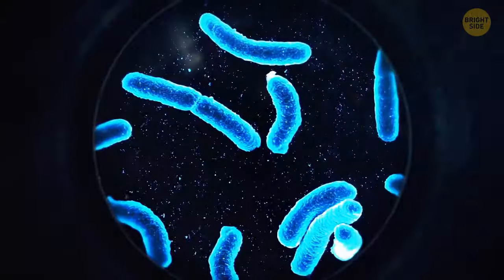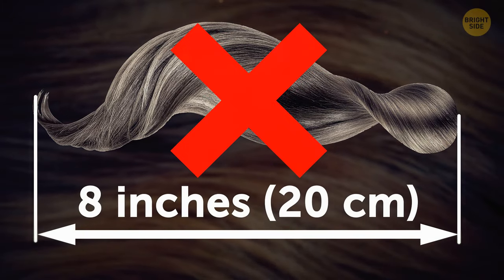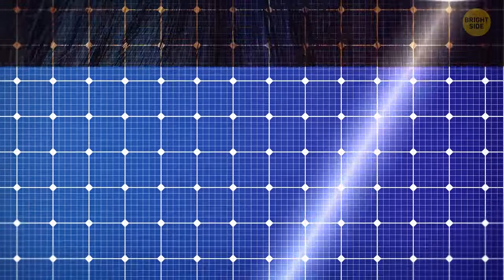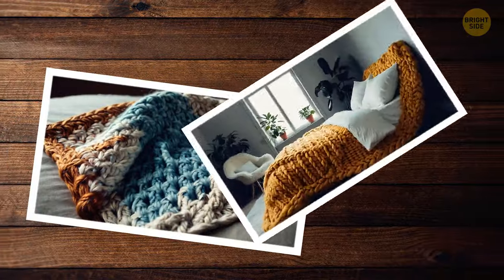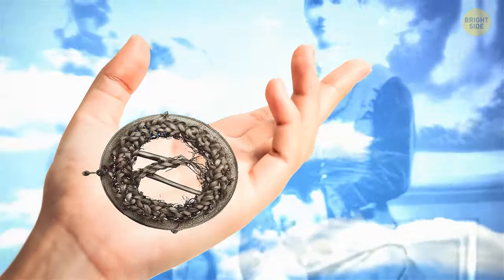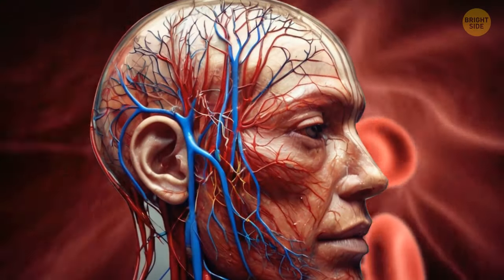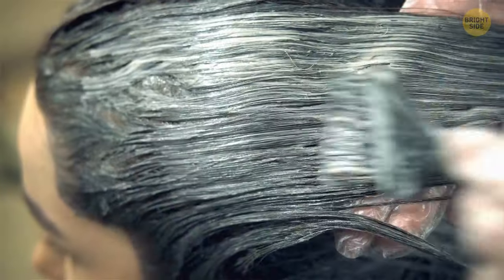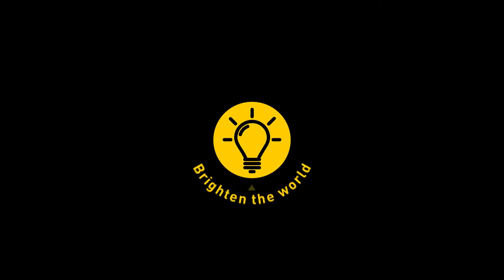Your Hair Is the Next Power Source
Your hair might just be the next power source! Scientists are diving into this wild idea of using human hair to generate electricity—talk about turning heads with your hair, right? It turns out, the protein in your hair, called keratin, has some pretty electrifying properties. By harnessing the power of keratin, researchers are exploring ways to create eco-friendly batteries and even wearable electronics powered by—you guessed it—your locks! So, next time you're having a bad hair day, just remember, you might be charging up your gadgets without even knowing it!